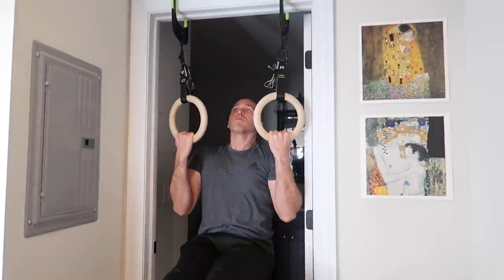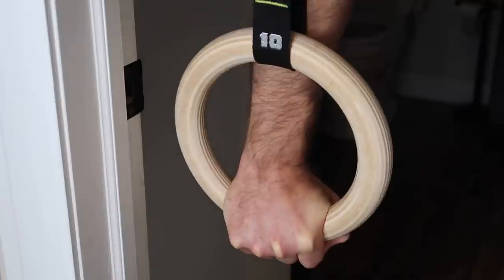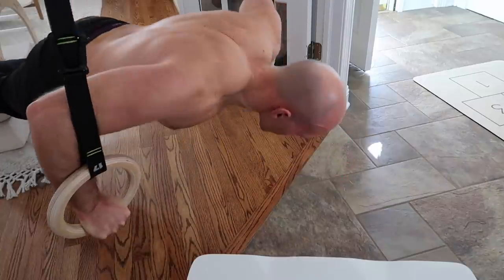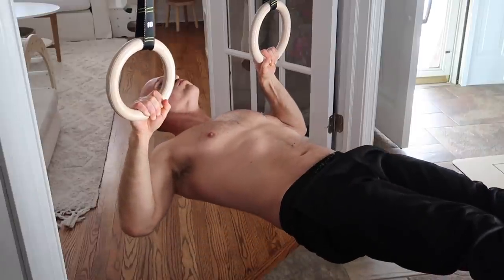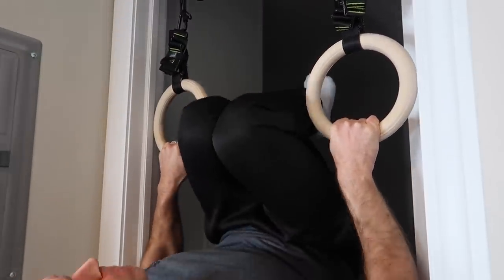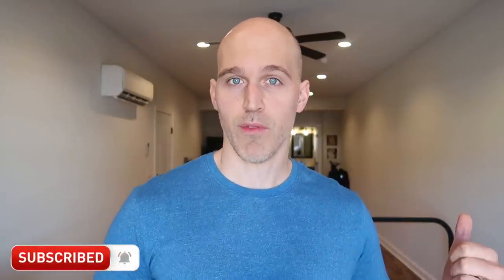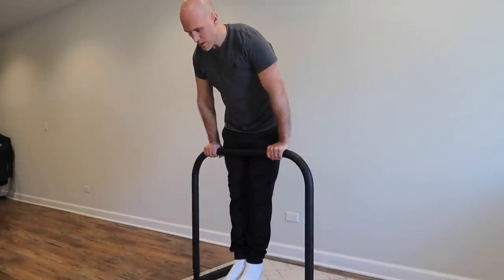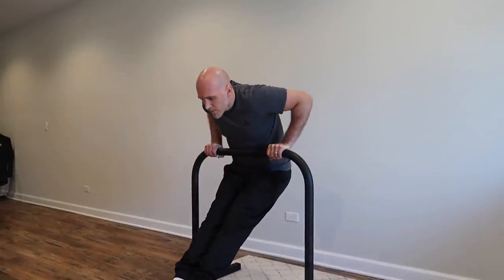Are Rings Better Than Bars For Calisthenics?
▶ The doorway rings are the Duonamic Rings attachment for Eleviia.
(I'll be making a review video about them very soon)

How's it goin', gang? My apologies for the subpar audio on this one.  The battery died in my room mic and I had no idea until I was done filming! 🤷‍♂️   Anyway, I often get asked if rings are better than bars for calisthenics.  My response is always, "Better for what?" Gymnastics rings are fantastic, but they're a totally different style of training compared to bars.  For example, when you're above the rings, like in a dip or muscle up, you're engaging more stabilizers than ever (way more than bars!) due to the instability of the rings.  This can be good and bad.  It's good if you're already an intermediate in bodyweight training, but if you're a novice then this is going to be overwhelming!  That's just one of the many advantages and disadvantages to rings compared to bars.  I explain several more advantages for each in the video.  So if you've been wondering if you should invest in bars or rings, or maybe you're at a point in your journey and feel you might be ready for rings, then I hope this video answers all your questions.

"Against Gravity" by Evgeny Bardyuzha